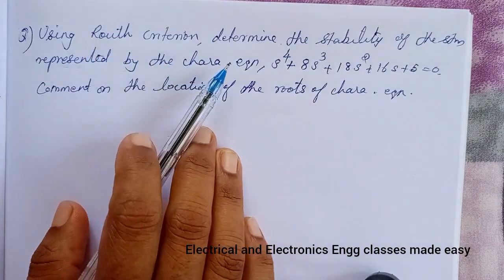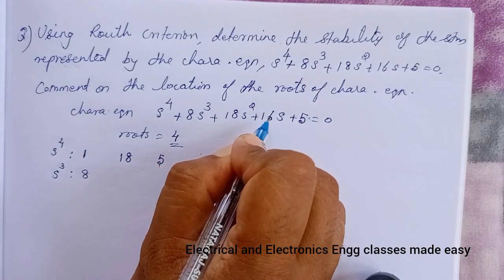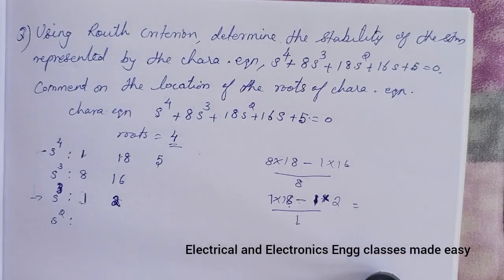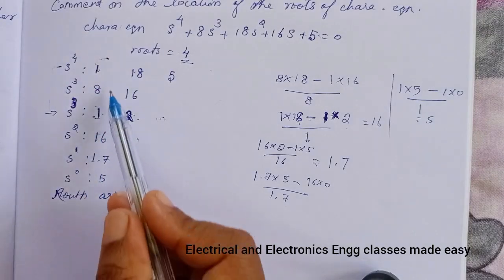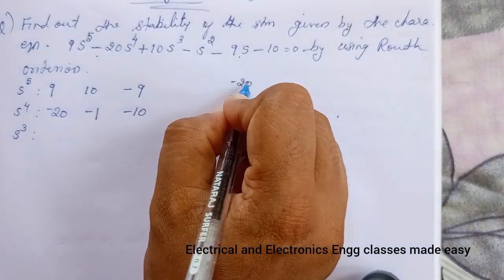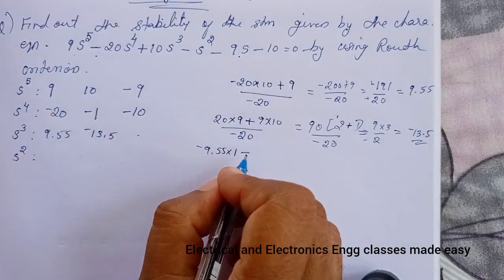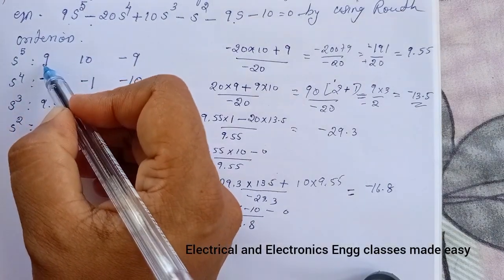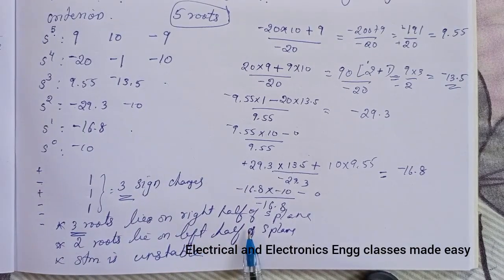Problems Related to Routh Hurwitz Criterion, Stability Analysis,Part 1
Problems Related to Routh Hurwitz Criterion, Stability Analysis